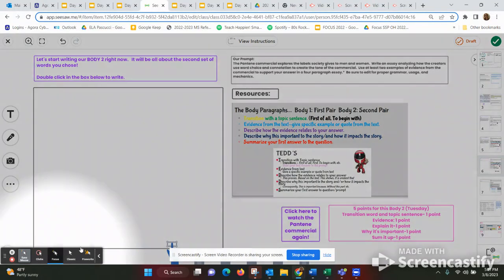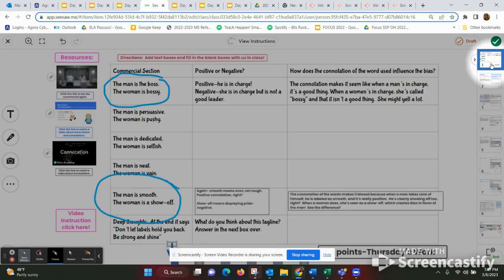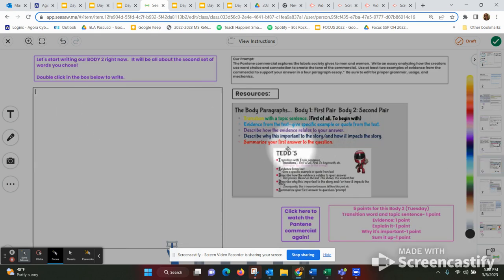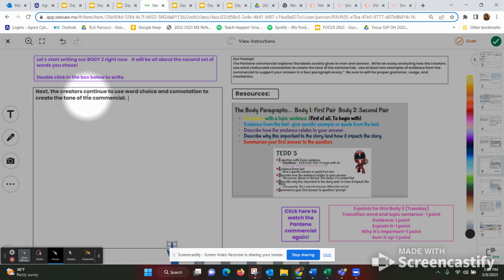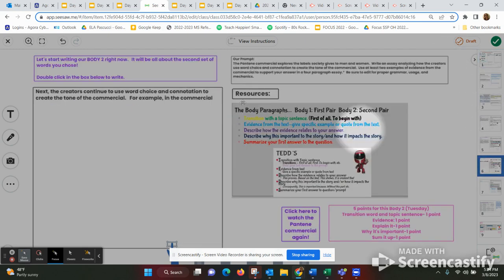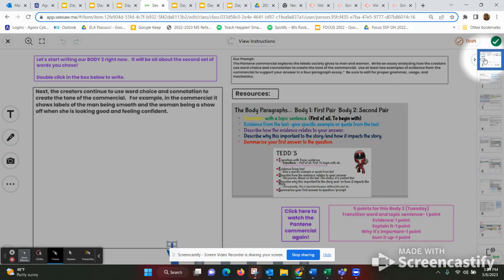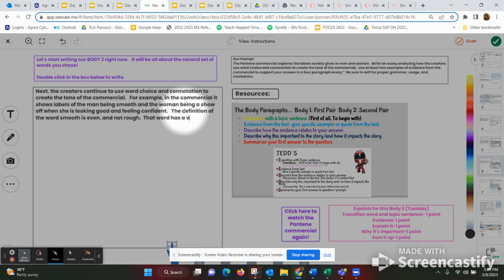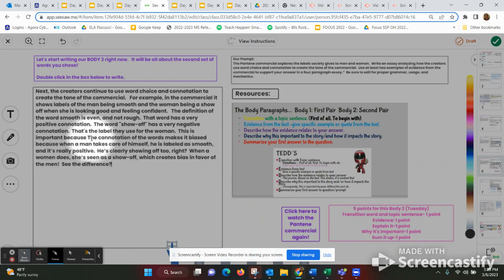Page 6 Body 2